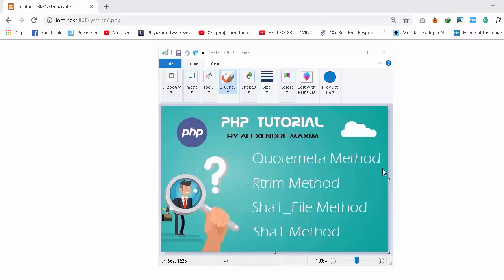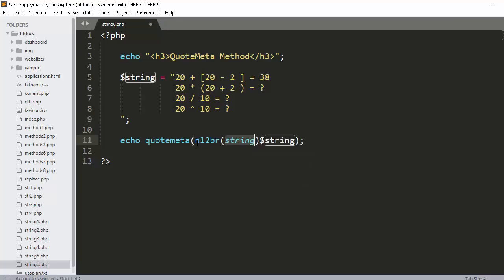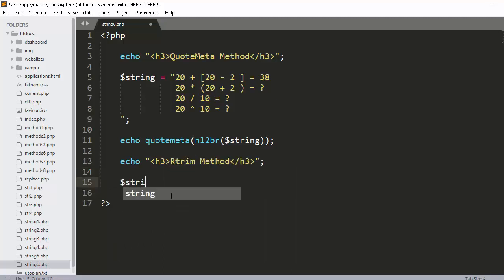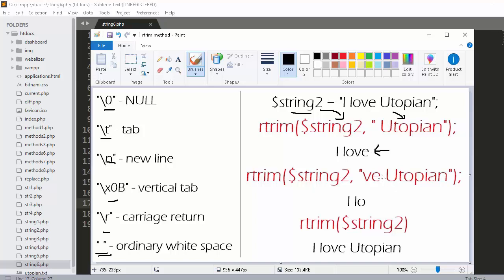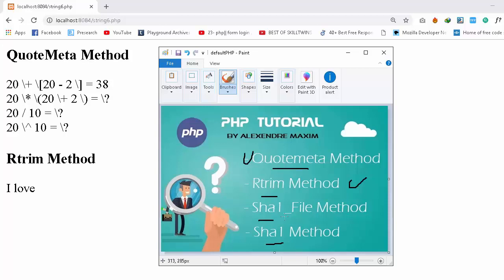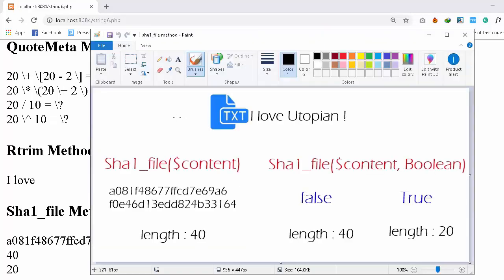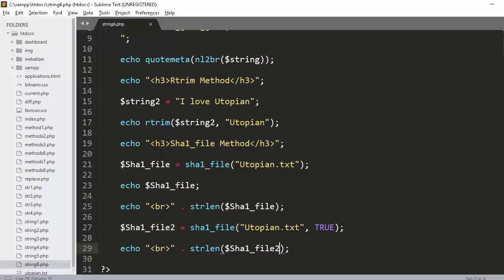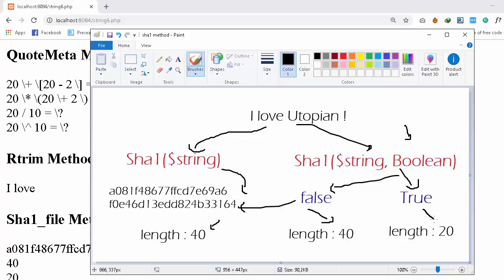PHP Tutorial #16 String Methods (QuoteMeta, Rtrim , Sha1_file and Sha1 )